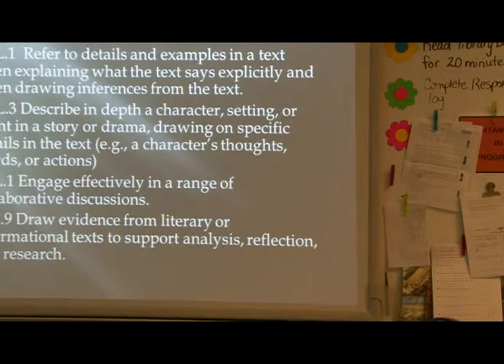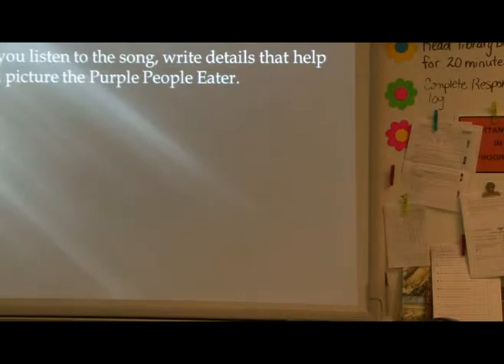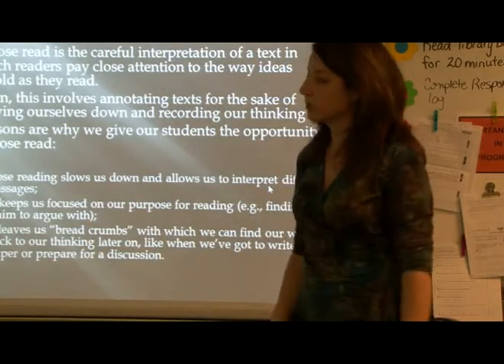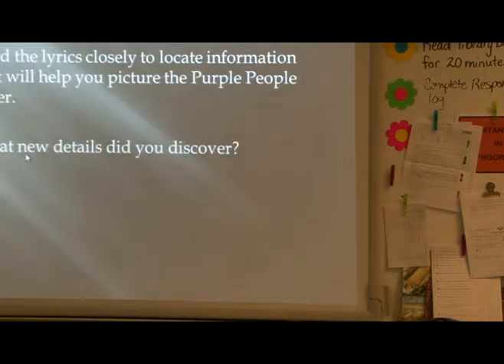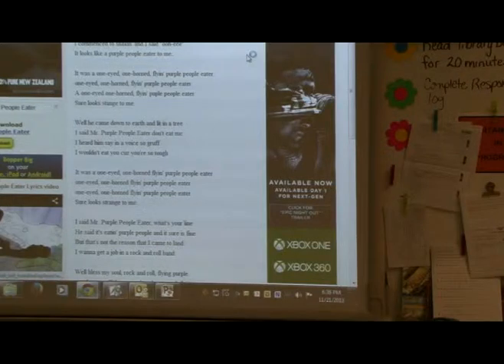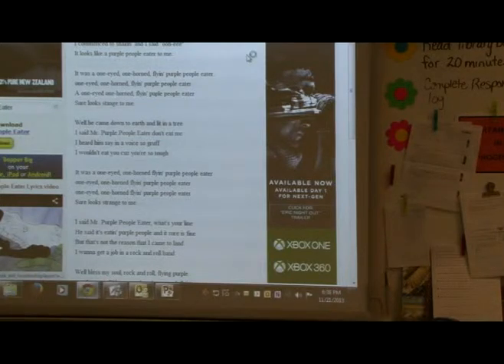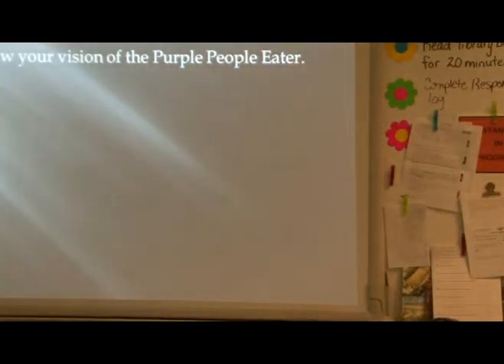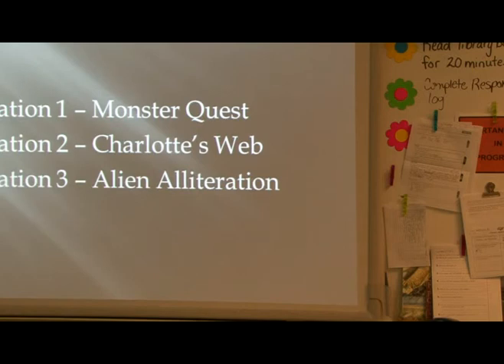4th grade ELA 11 24 13